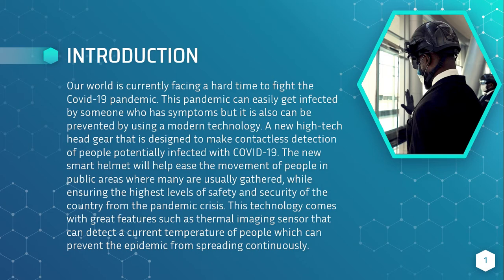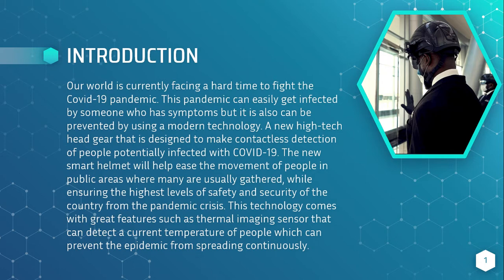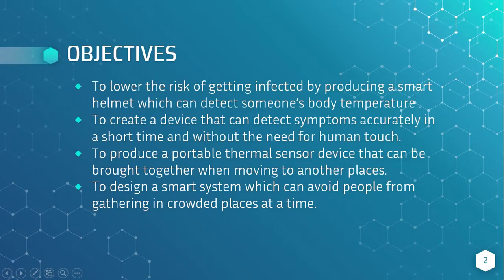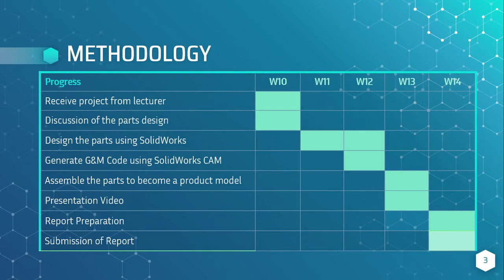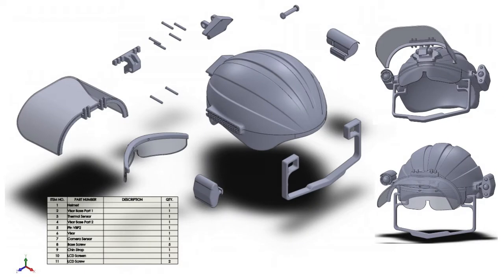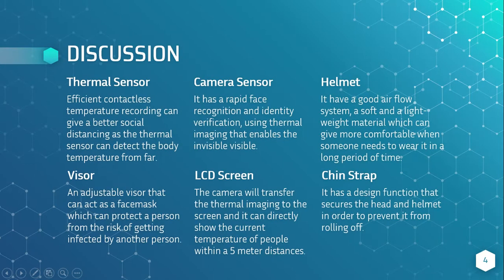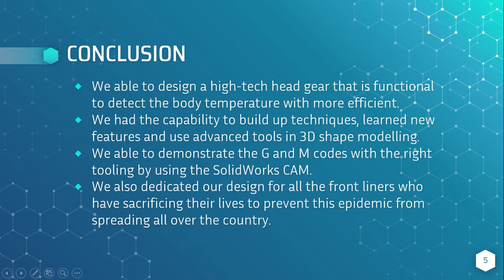BMM2623 SMART HELMET DESIGN FOR COVID-19 DETECTION USING SOLIDWORKS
This video is made for our BMM2623 ADVANCED CAD project.

Presented by:
1 Muhammad Ezzat bin Muhamad Aliza (MA19301)
2 Noor Ery Ermy bin Noor Azuree (MA19302)
3 Muhammad Luqman Syafiq bin Mat Usof (MA19311)
4 Muhammad Irfan bin Abdul Jalal (MA19315)